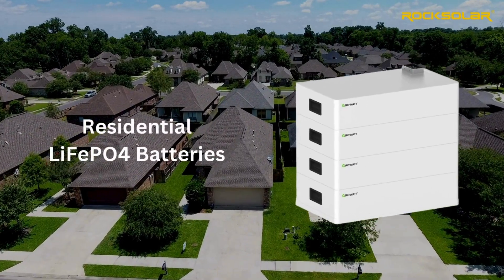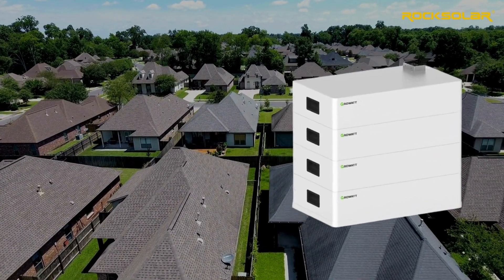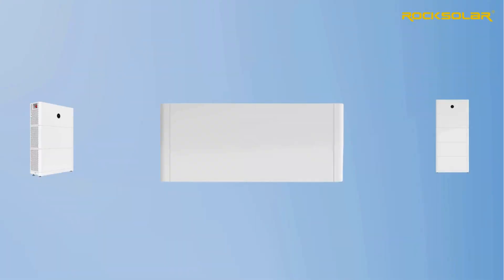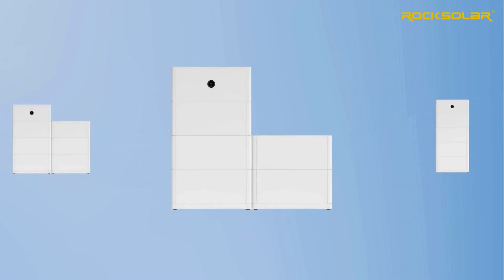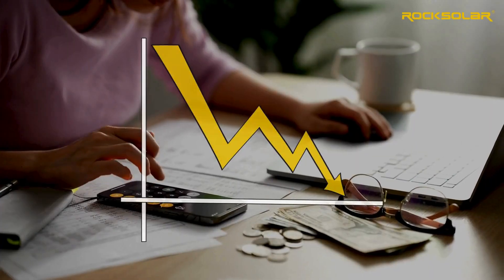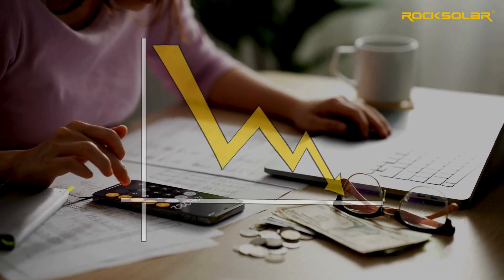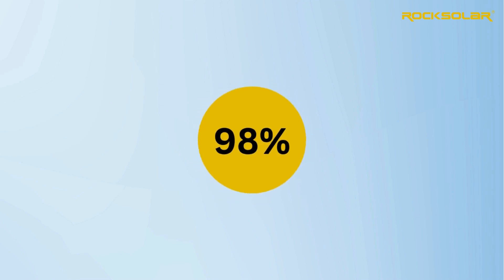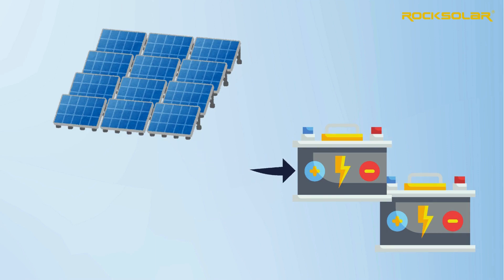Powering Your Home: The Benefits of Residential LiFePO4 Batteries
Discover the future of home energy with our residential LiFePO4 batteries! In this video, we dive into how these advanced batteries enhance your home’s power efficiency and reliability. Learn about their superior longevity, safety features, and environmental benefits. See why switching to LiFePO4 batteries is not just a smart choice, but a sustainable one, providing consistent, low-maintenance power for your household. Join us to explore how you can transform your energy usage and reduce your carbon footprint.